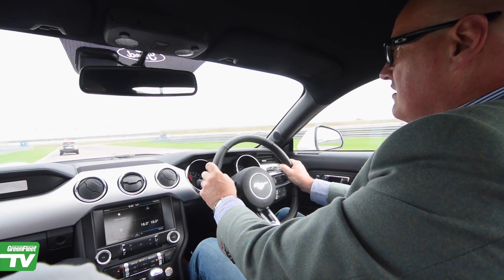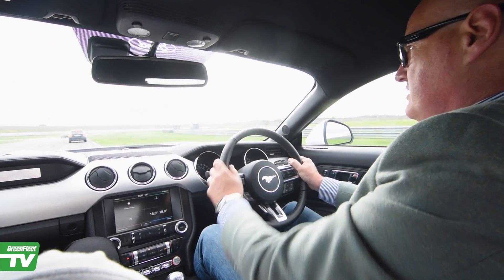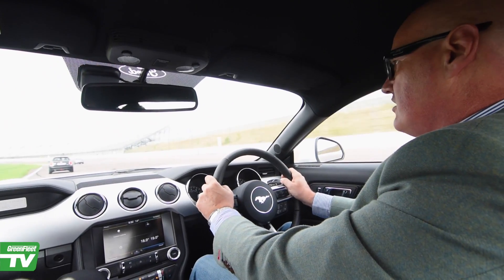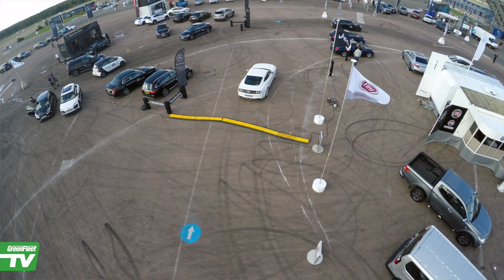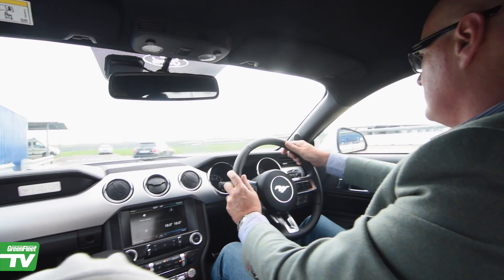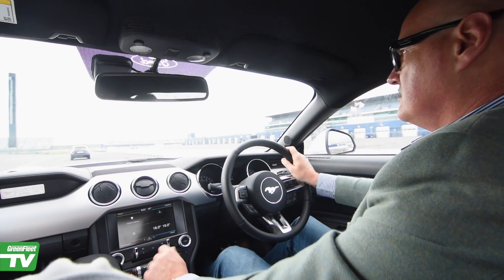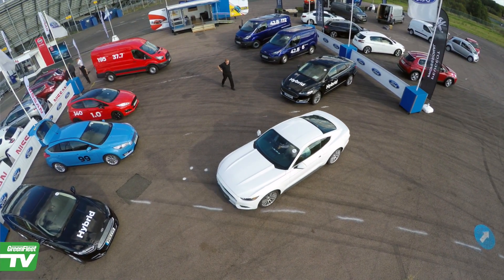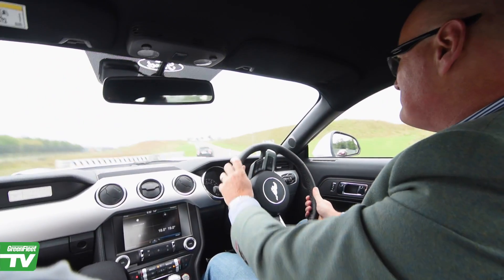Ford Mustang at GreenFleet Arrive N Drive 2016